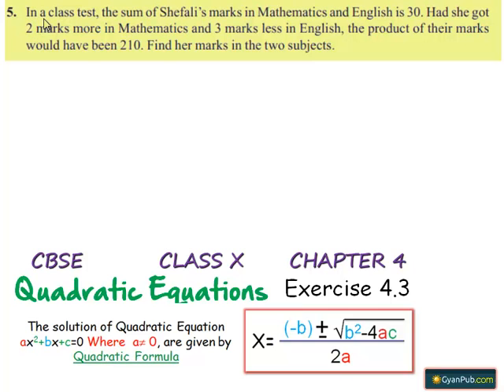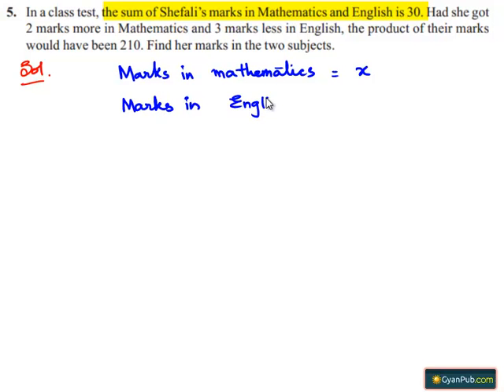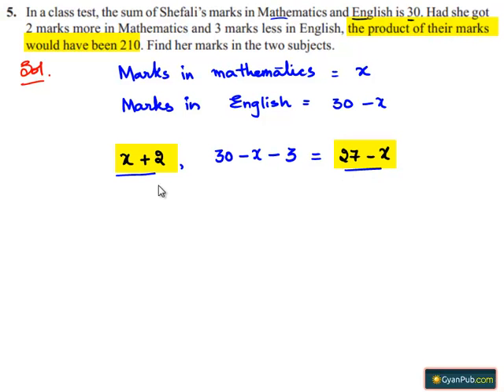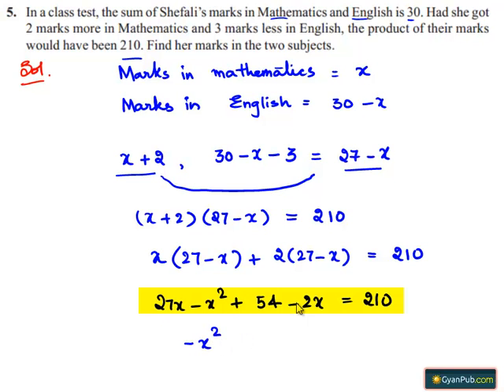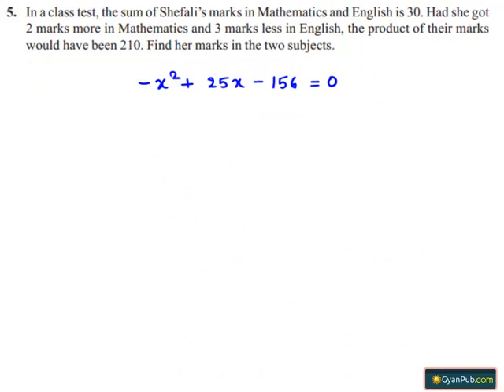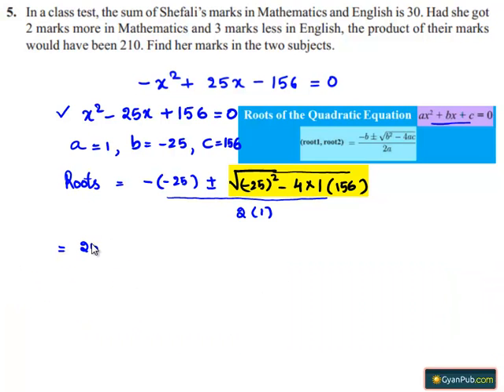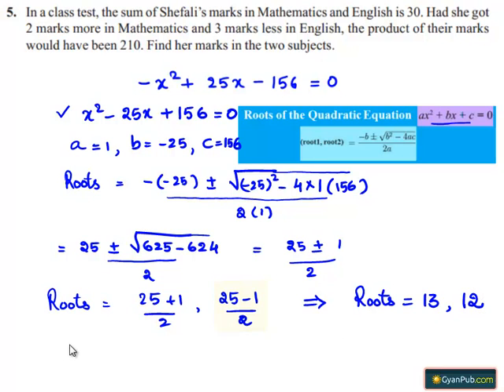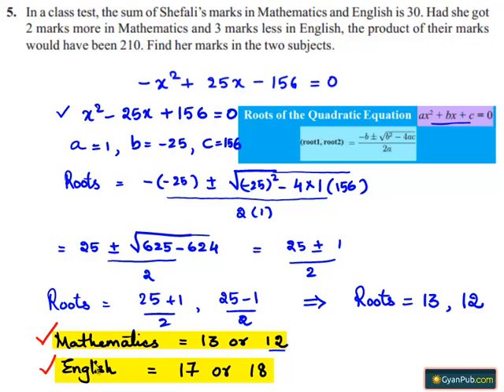NCERT Solutions for Class 10th Maths Chapter 4 Quadratic Equations 4.3 Q5